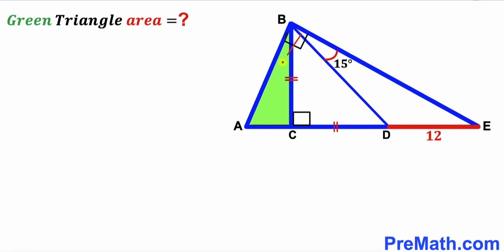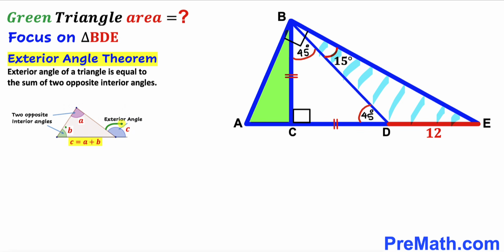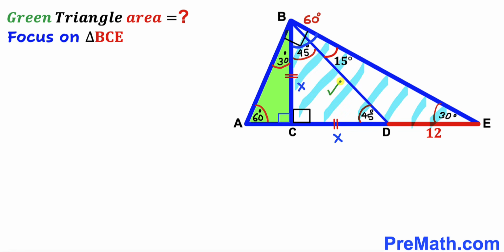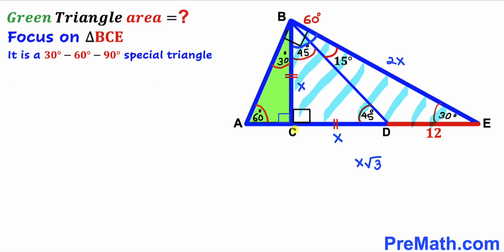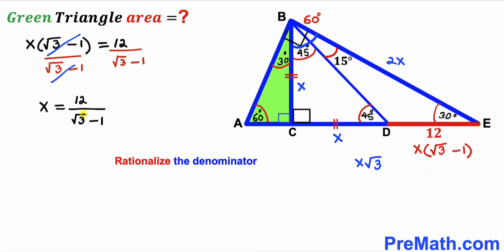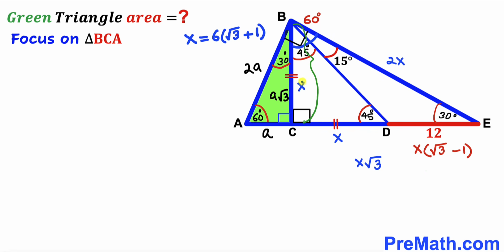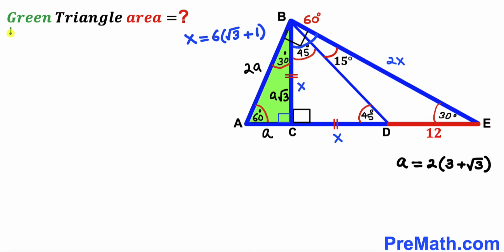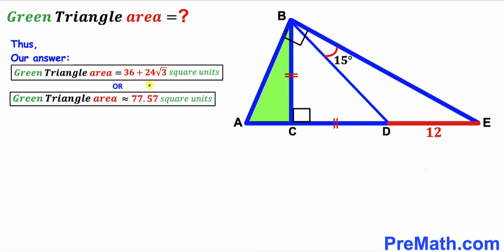Can you find area of the Green shaded Triangle? | (Justify)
Learn how to find the area of the Green shaded Triangle. Important Geometry and Algebra skills are also explained: Exterior angle theorem; Triangle area formula. Step-by-step tutorial by PreMath.com

blackpenredpen
math olympics
olympiad exam
math olympiada
British Math Olympiad
olympics math
olympics mathematics
Number Theory
mathcounts
math at work
Pre Math
Olympiad Mathematics
Olympiad Question
Geometry
Geometry math
Geometry skills
Right triangles
imo
Competitive Exams
Competitive Exam
Find the length m
Pythagorean Theorem
Right triangles
Similar triangles
Congruent Triangles
Exterior angle theorem
Isosceles triangles
coolmath
my maths
mathpapa
mymaths
cymath
sumdog
multiplication
ixl math
deltamath
reflex math
math genie
math way